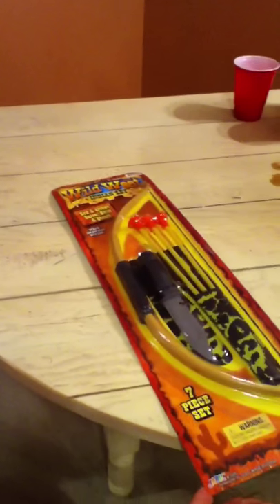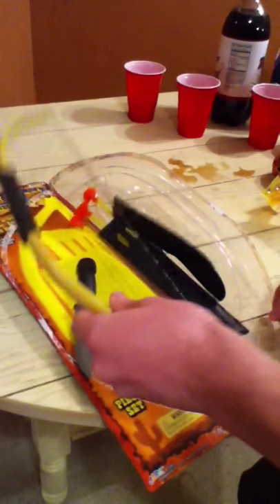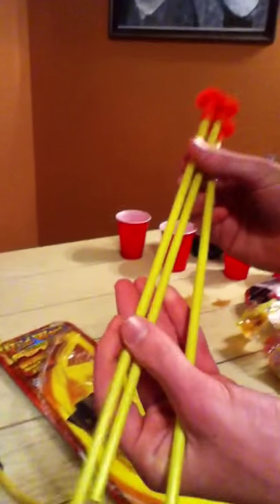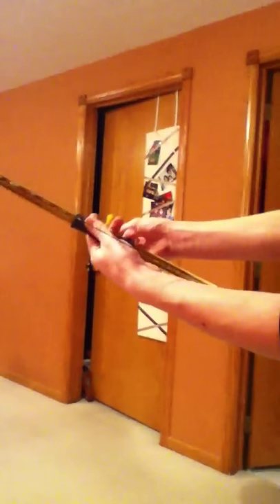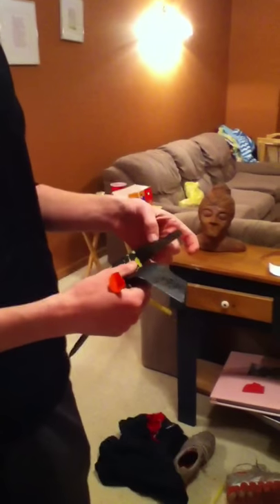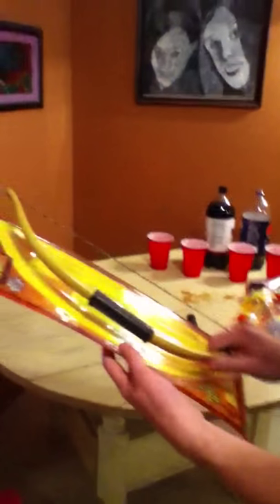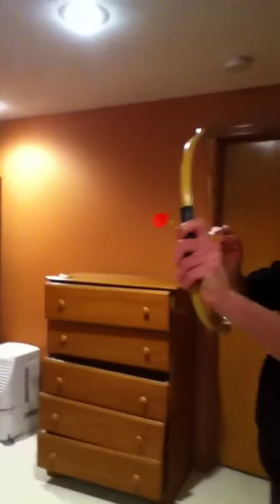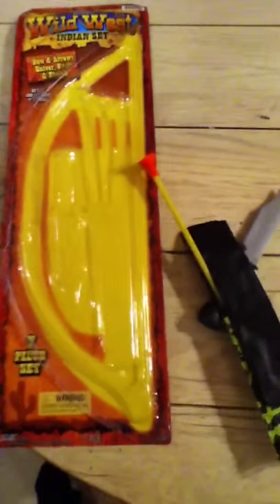Wild West Indian Set Unboxing!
Hey guys! This is my first Unboxing video of the brand new high quality bow and arrow set.